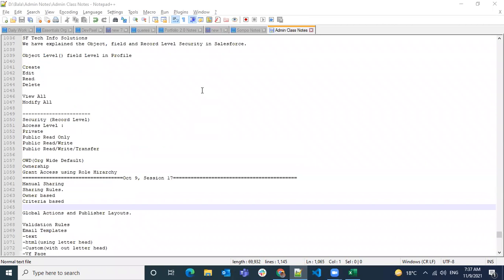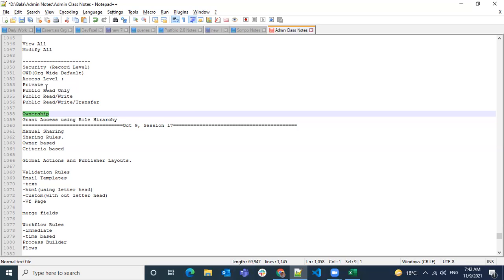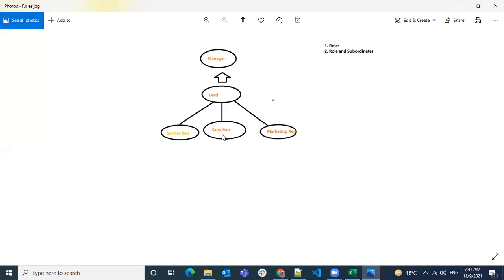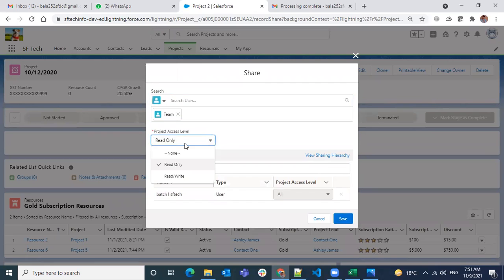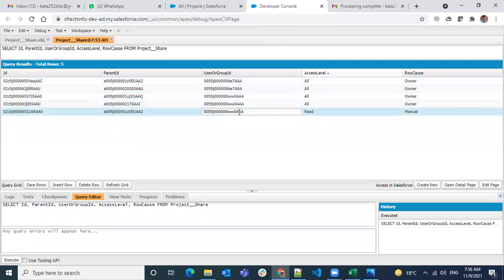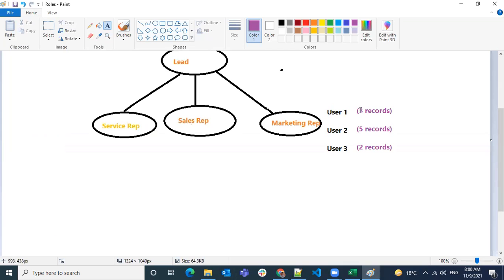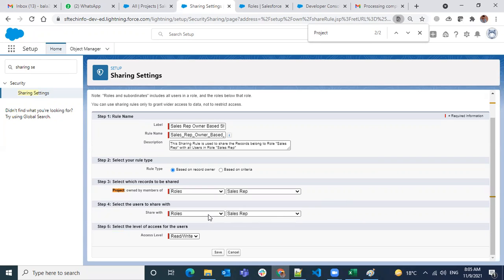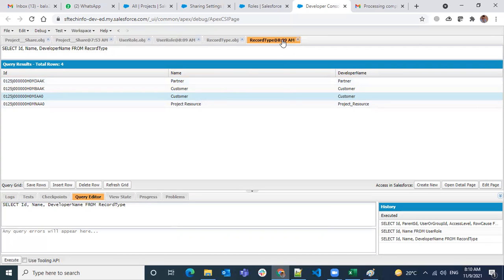Session 17 part 1 Record level Security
We have explained the Record Level Security in Salesforce.
OWD
Owner
Manual Sharing
Sharing Rules (Owner based & Criteria based)